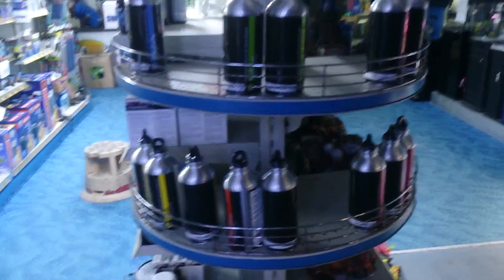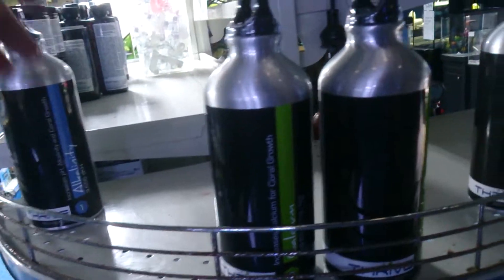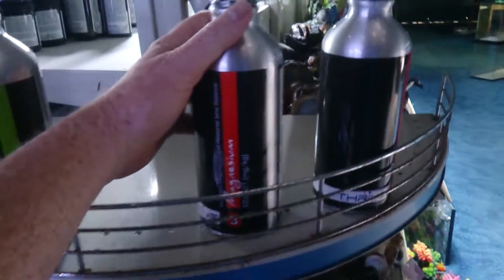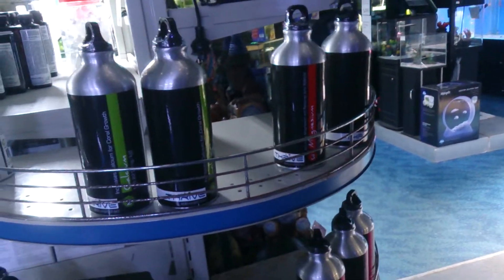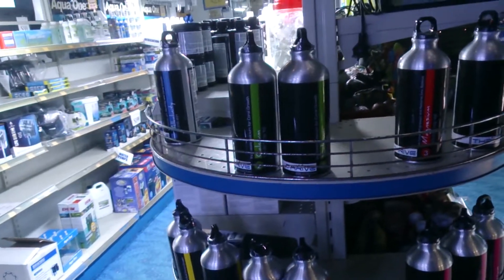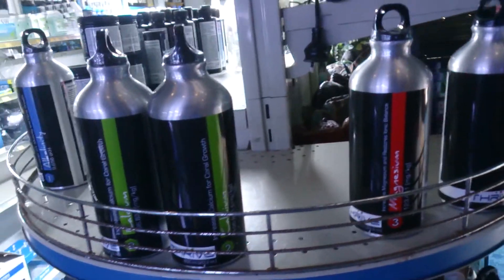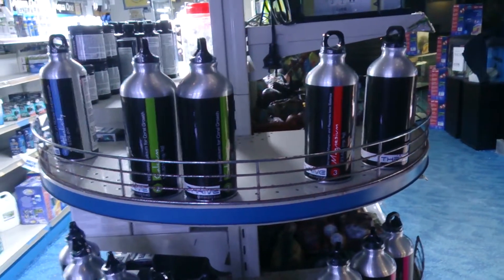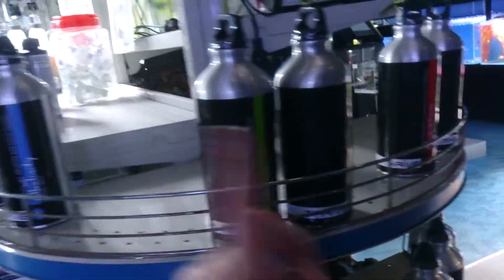Testing Magnesium in a reef aquarium